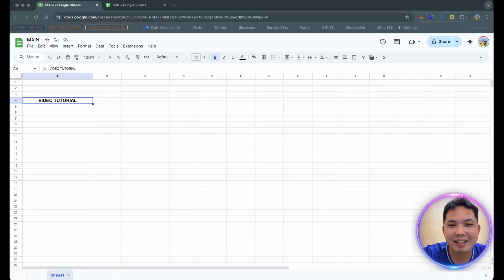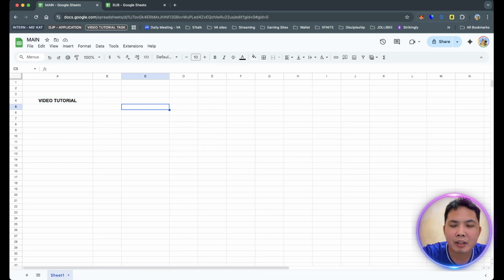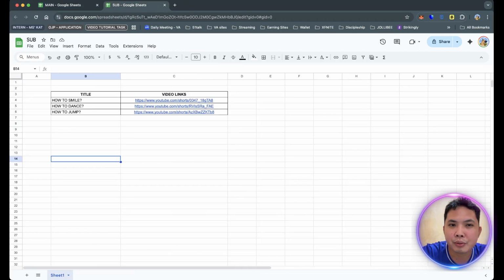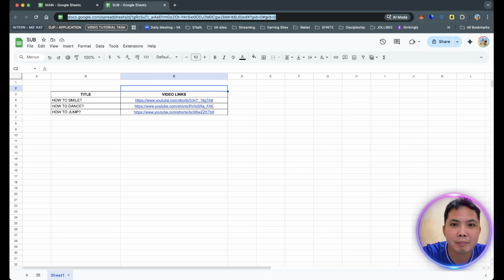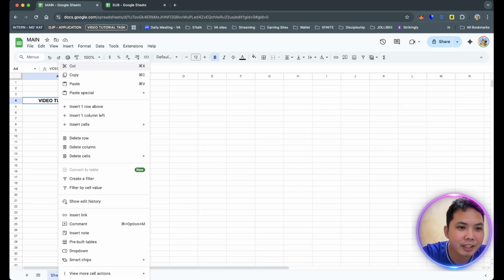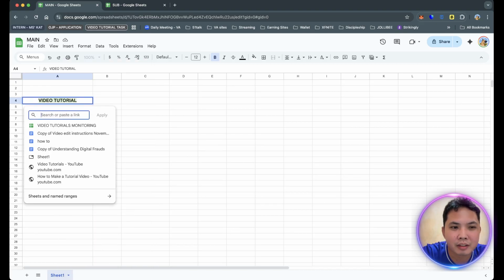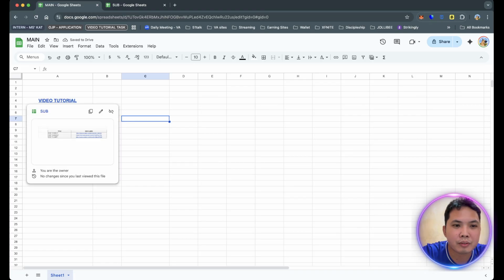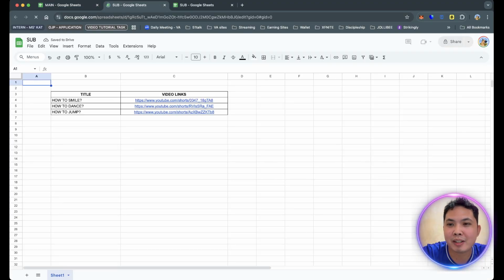How To Create Hyperlink to Other Sheets in Google Sheets (Quick Tutorial)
In this video I will show you How To Create Hyperlink to Other Sheets in Google Sheets. It would be good if you watch the video until the end so that you don't miss important steps.